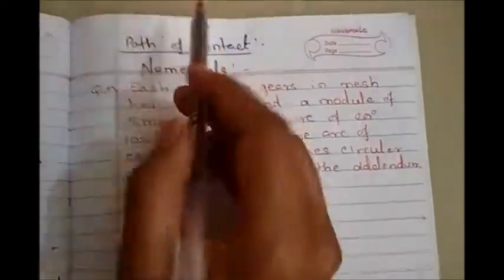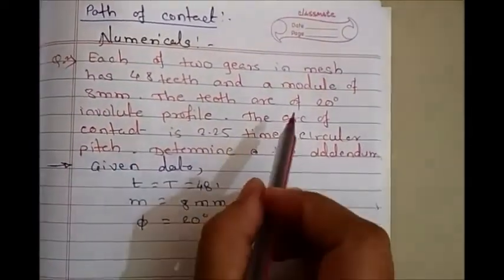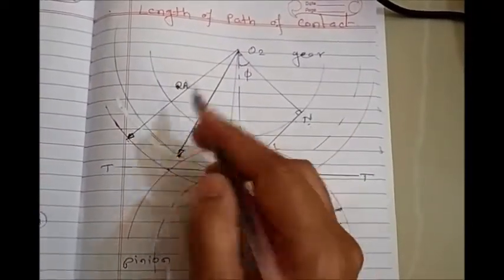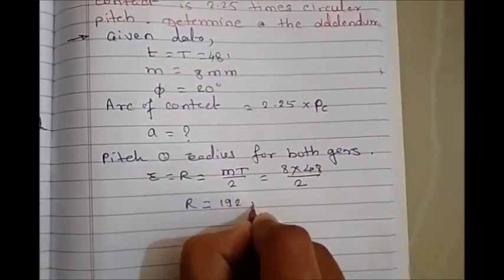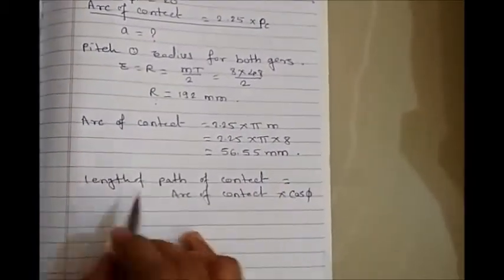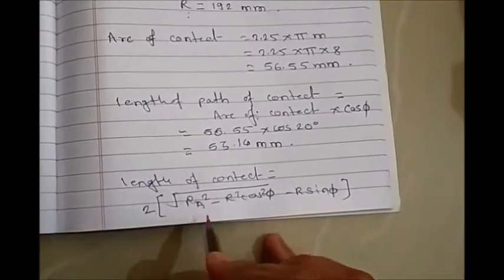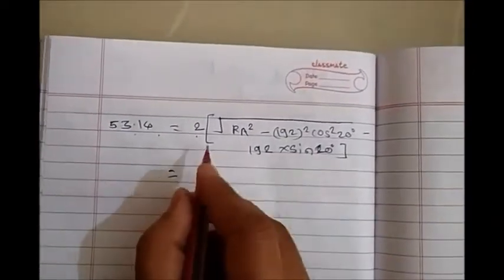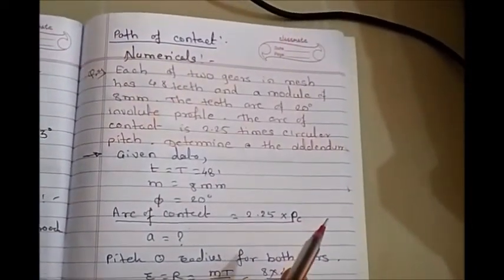Numerical-2 Length of Path of Contact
Unit 1 : Spur Gear
Topic: Numericals based on Length of Path of Contact,Arc of Contact,Angle of action ,Contact ratio,Ratio of Sliding to the Rolling Velocity